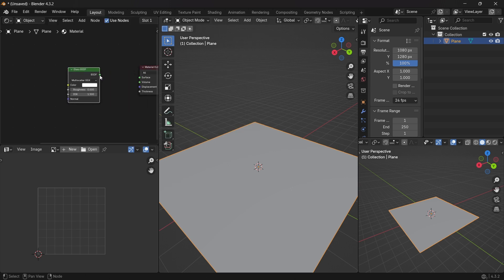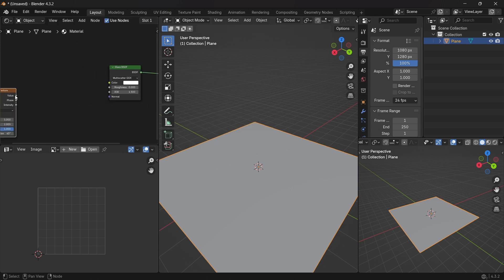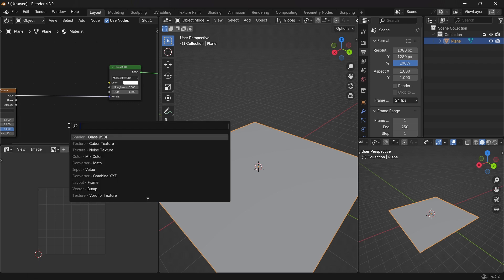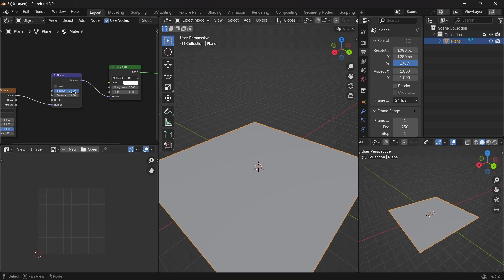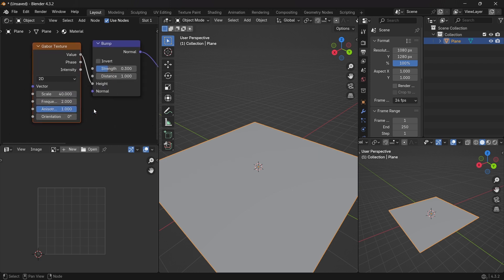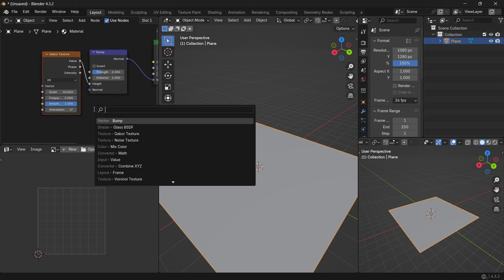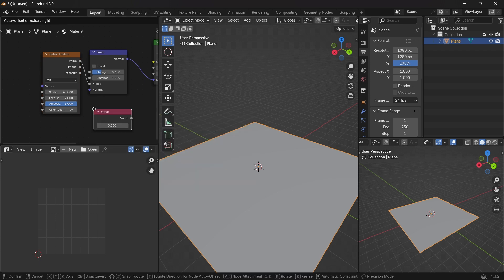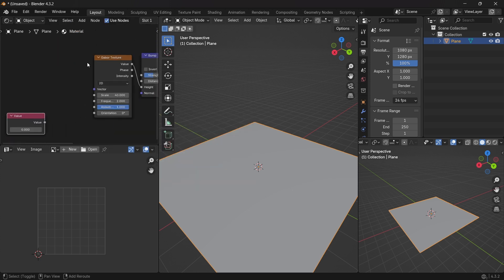Create Realistic Water in Blender in just 1 minute !!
In this video i am going to create the water texture which appears to be real and is usable for the renders where subtle use of water is needed !!